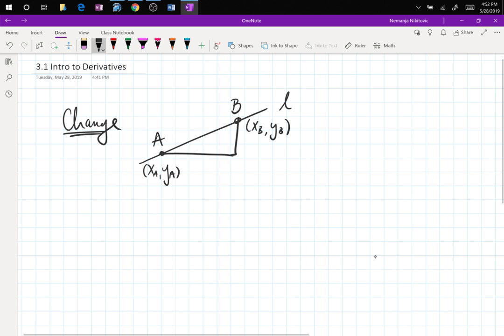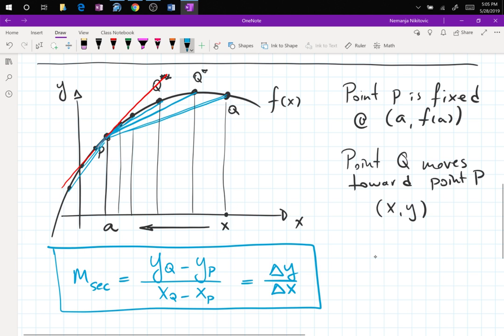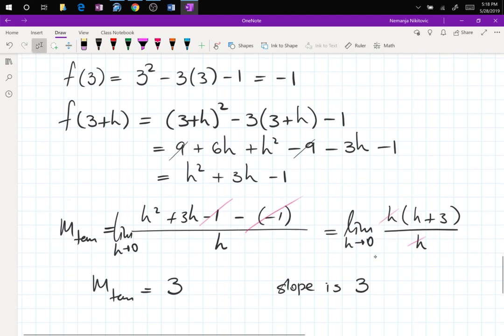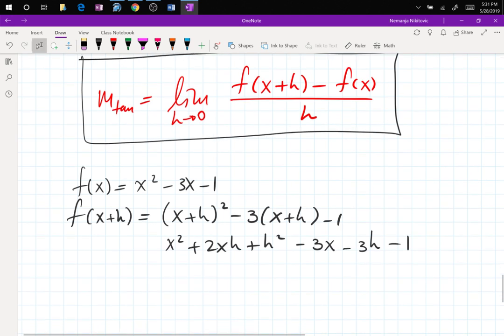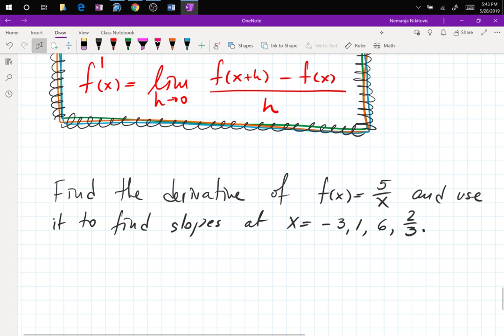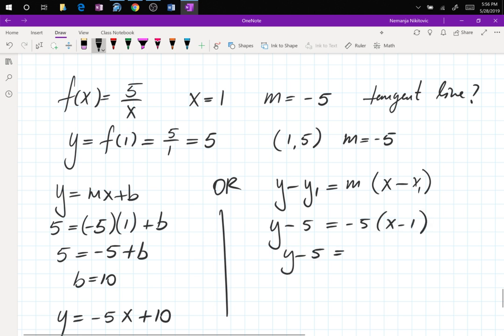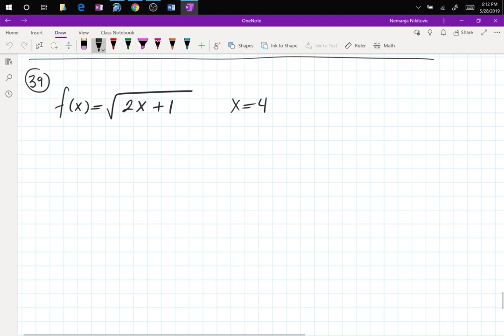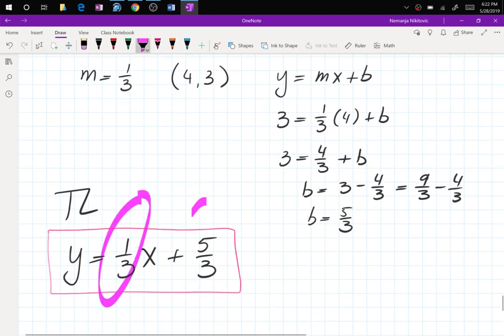Nemanja Nikitovic Live Stream (Calculus1 3.1 Intro to Derivative)